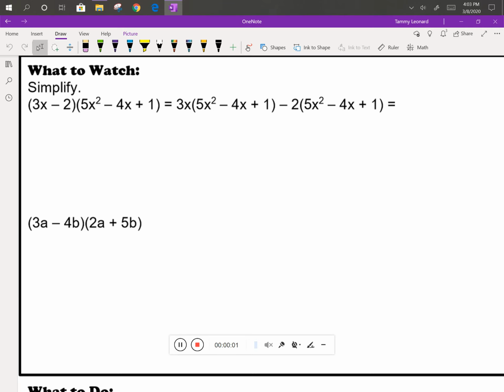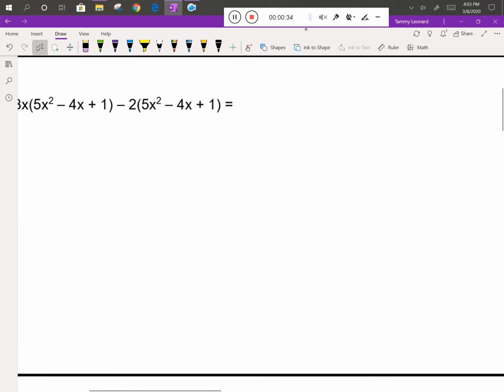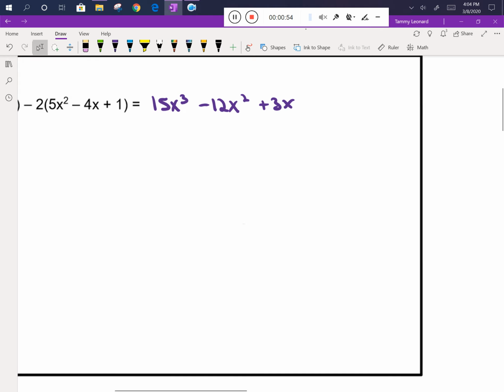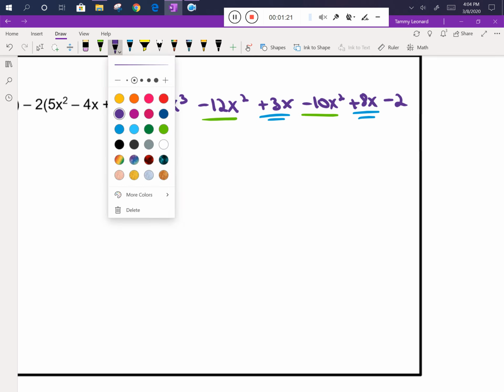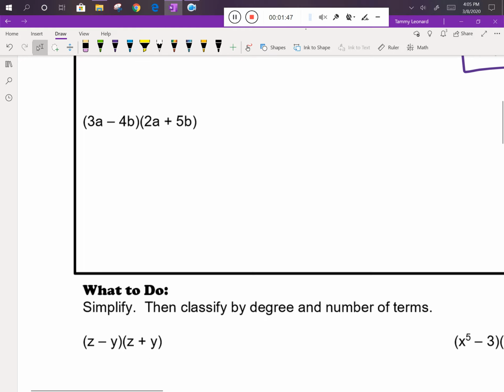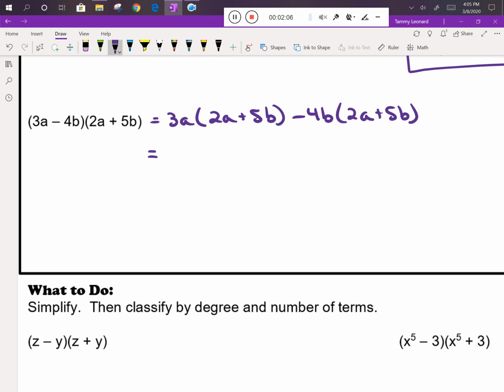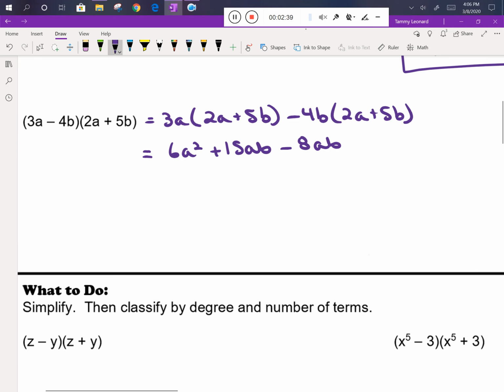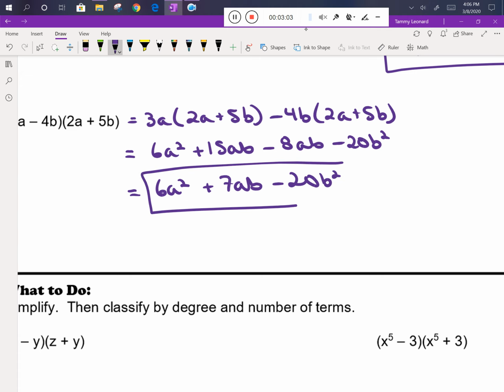A1 U9L3 What to Watch